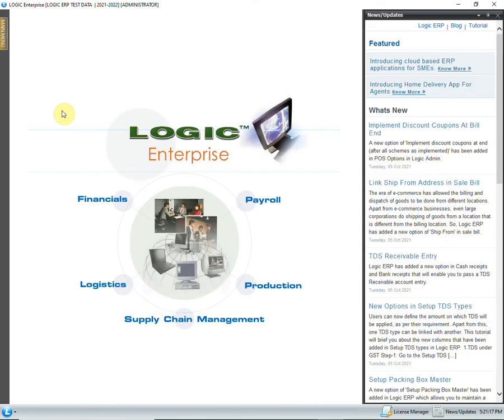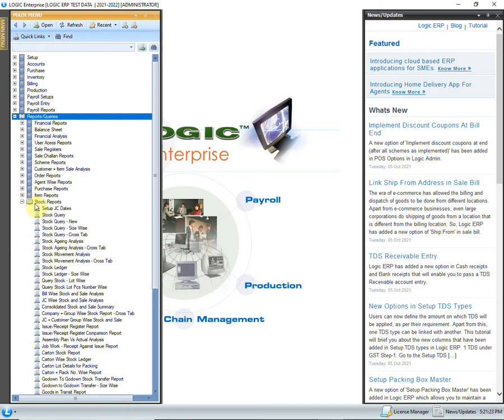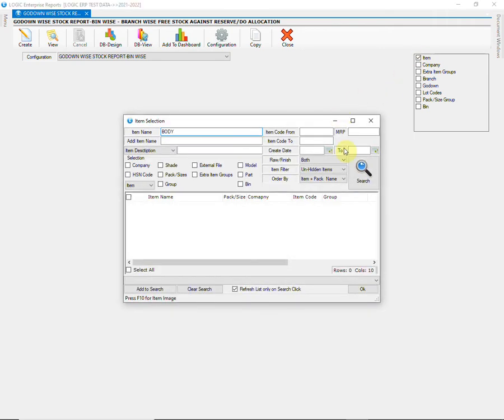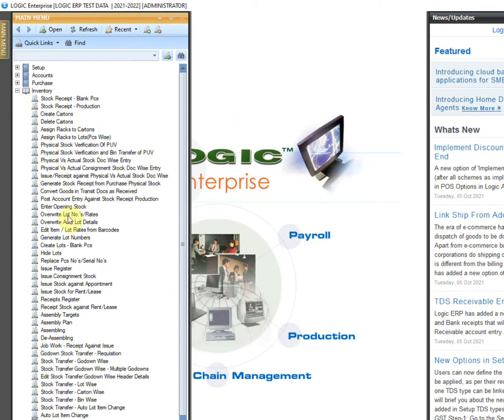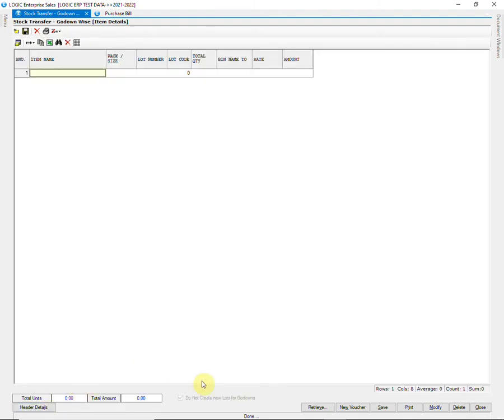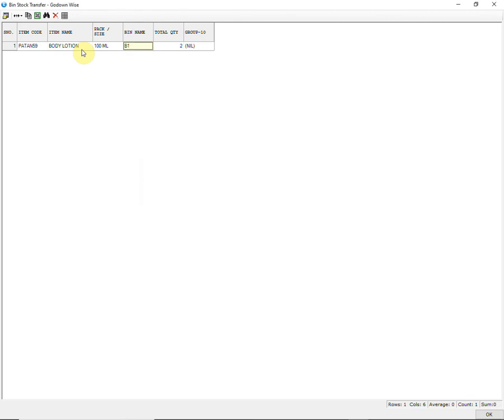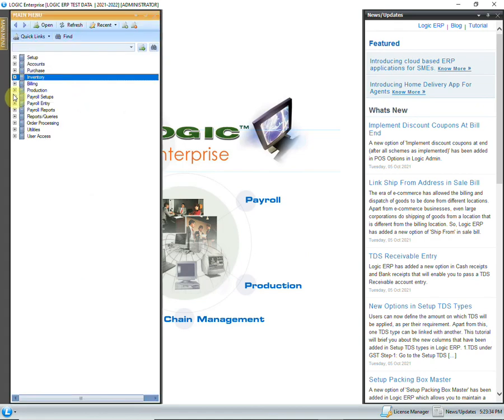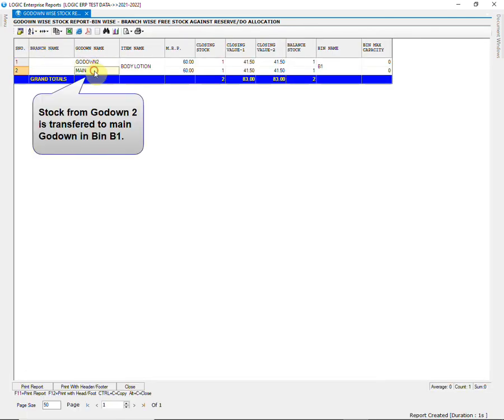STOCK TRANSFER-BIN WISE OPTION ADDED IN LOGIC ERP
This video will demonstrate the usage of new option Stock Transfer Bin wise in LOGIC ERP